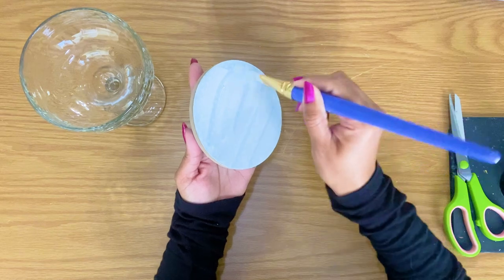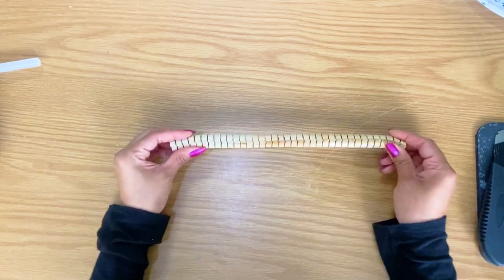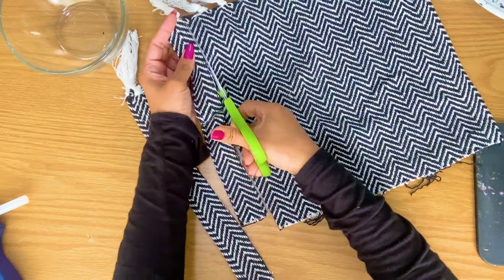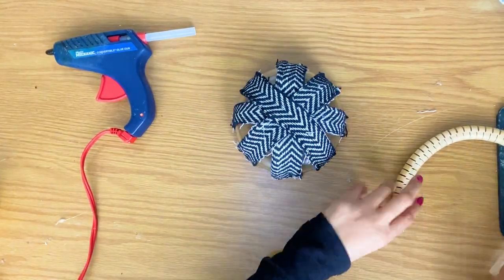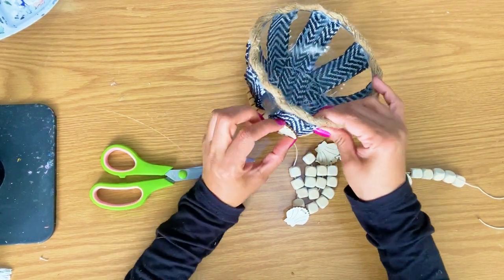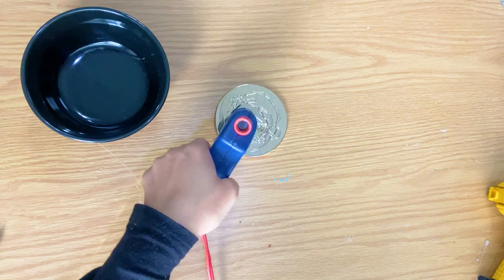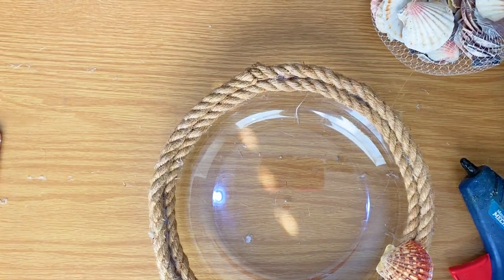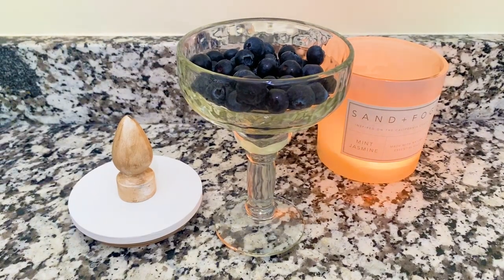FROM THE SEA TO THE HOME: DIY NAUTICAL AND ANTIQUE HOME DECOR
Welcome to my DIY compilation video where MS NANCY will be showcasing some of her latest creations inspired by the beauty of the sea and the charm of the past. In this video, she will be sharing with you some  nautical-themed DIY projects, as well as some antique and modern pieces that she has transformed into unique home decor items. Each project is designed to bring a touch of coastal charm and timeless elegance to any living space. So sit back, relax, and let's dive into the world of DIY nautical decor!

ETSY SHOP

HEAT GUN

E6000 GLUE

COTTON CORD

1200 PIECES OF SEASHELLS

JUTE ROPE

Blue floral RIBBON

ANTIQUE WAX